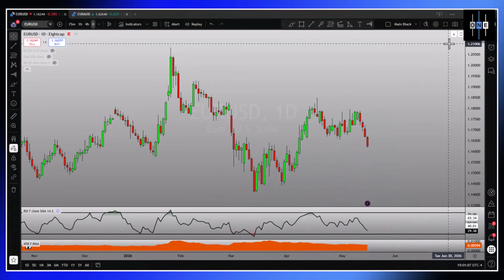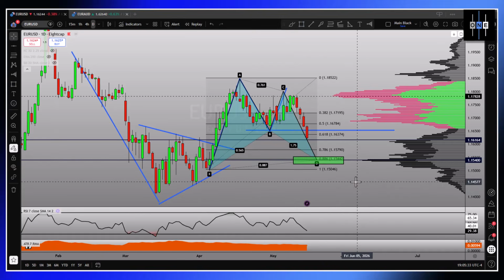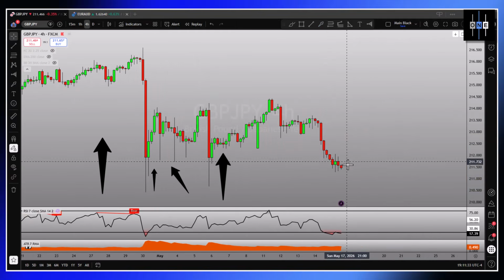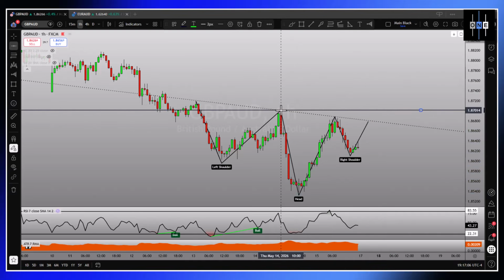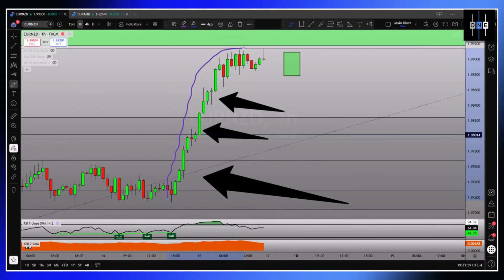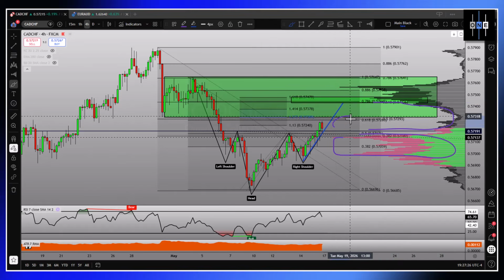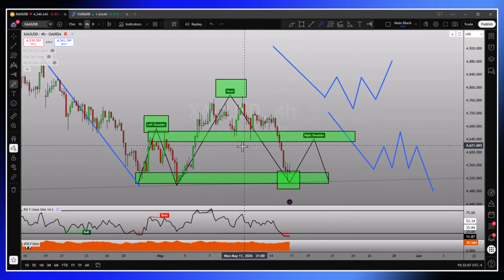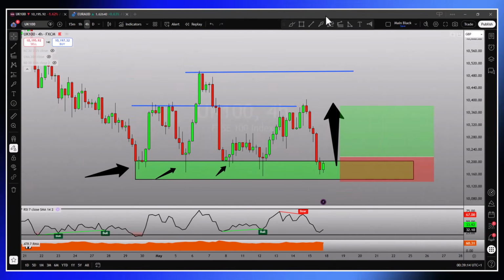30 Minutes of NEW Trading Ideas (Stocks, Forex & Commodities)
Welcome back to another Weekend Trading Edge video! In this week’s forex market breakdown, we’re diving into the best trading setups and technical analysis opportunities heading into the new trading week.

Inside this video, we cover:

EUR/USD bearish breakdown + BAT pattern setup
GBP/JPY intervention rejection zone
AUD/USD reversal opportunities
EUR/AUD & GBP/AUD head and shoulders patterns
Gold, Silver & Oil advanced pattern analysis
CAD/CHF bullish continuation setup
Risk-to-reward trade opportunities traders should watch closely

We also break down:
✔️ Fibonacci confluence
✔️ RSI divergence
✔️ Structure trading concepts
✔️ Head & shoulders patterns
✔️ Advanced harmonic patterns (BAT, Gartley, Cypher)

If you’re serious about improving your technical analysis and becoming more consistent in the markets, this video is packed with actionable insight.

📈 Remember: Plan Your Trades, Trade Your Plan.

Ask